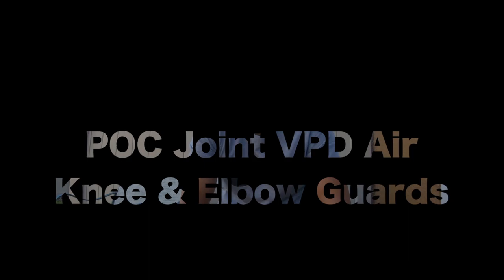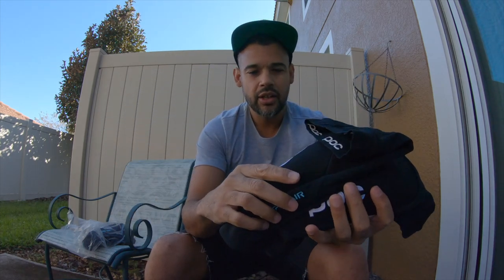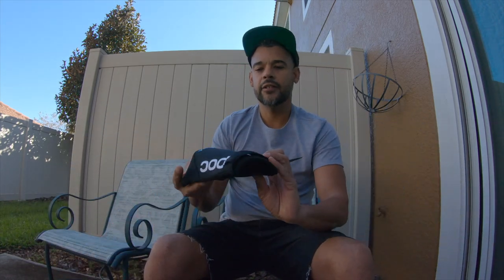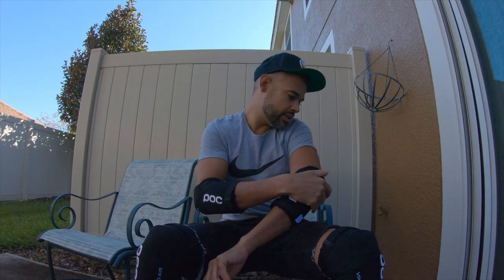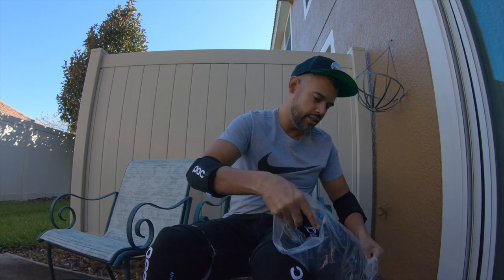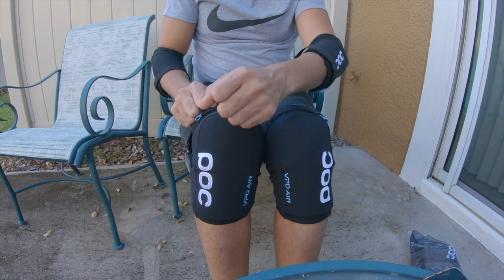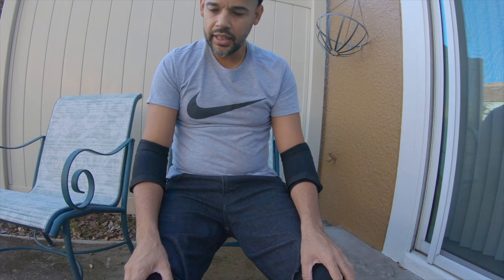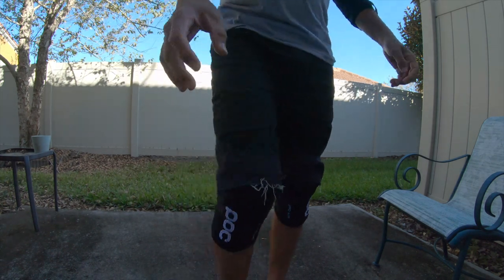POC Joint VPD Air Elbow & Knee Guards Review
In this video, I review the POC Joint VPD Air Elbow and Knee Guards. These are similar to the POC VPD Air Sleeves that I reviewed earlier this year but they have the straps instead of the sleeve.

POC - Joint VPD Air Knee, Mountain Biking Armor

POC Joint VPD Air Elbow Guard